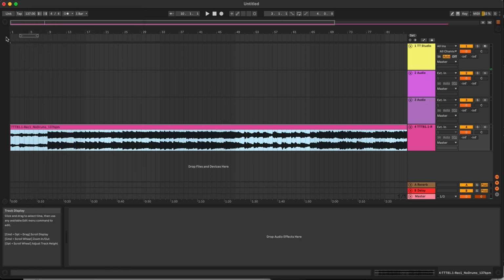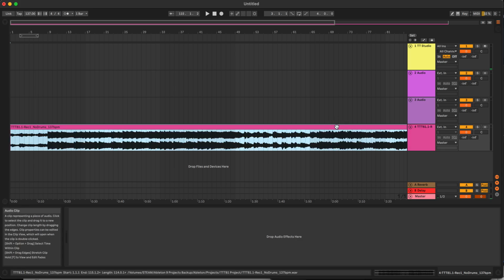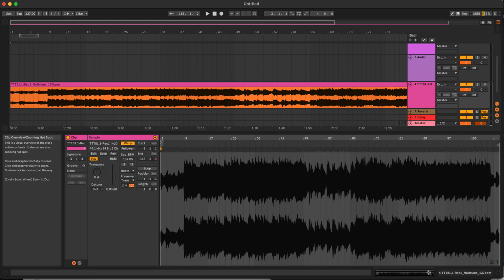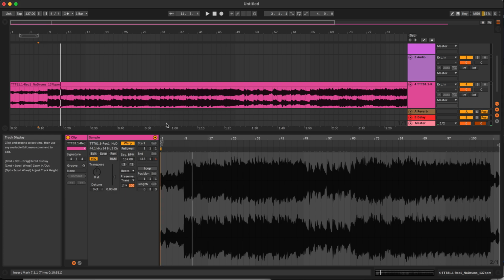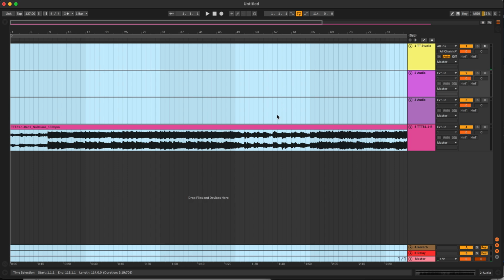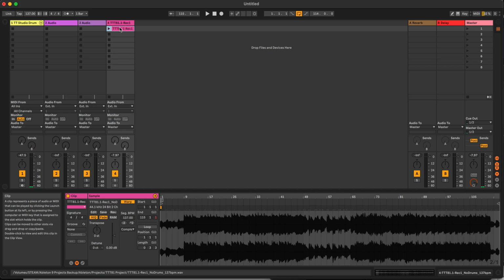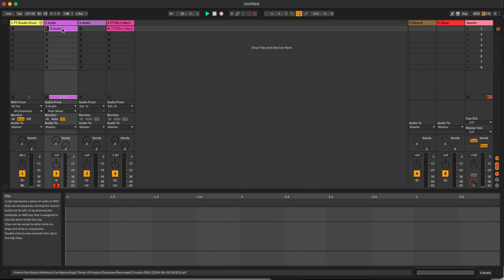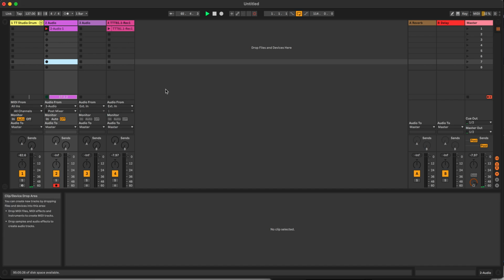How to import a track to record drums to